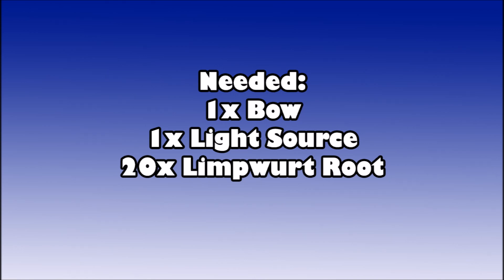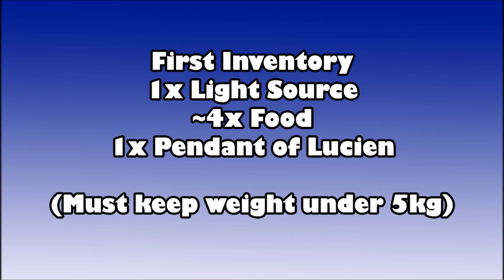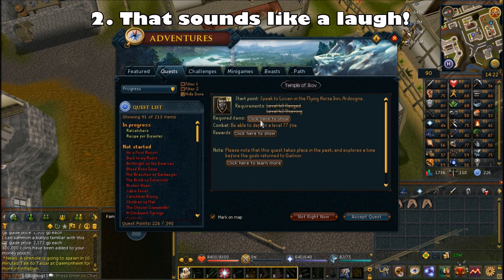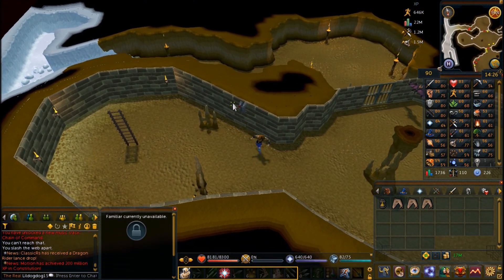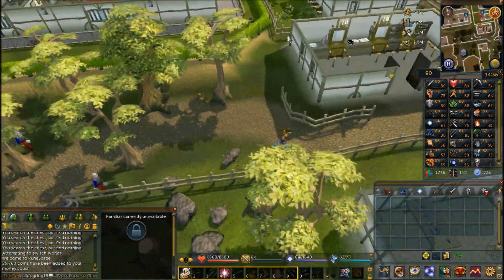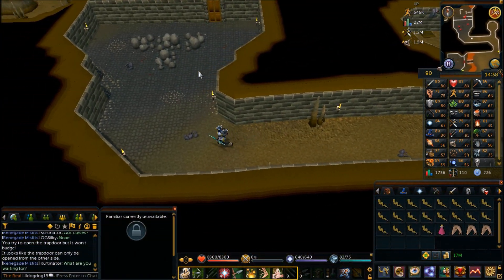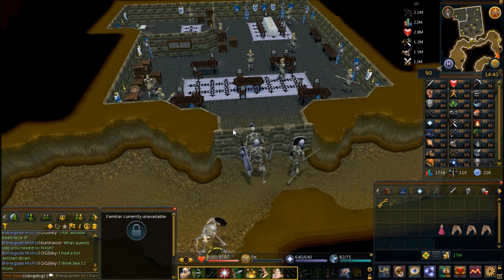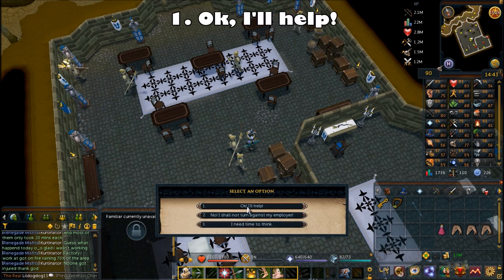RS3 Quest Guide - Temple of Ikov - 2017(Up to Date!)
An up to date guide for the runescape 3 quest temple of ikov!